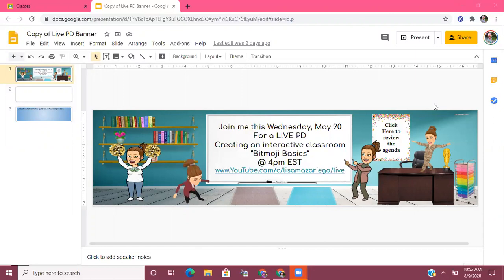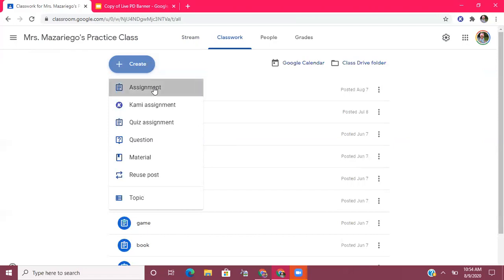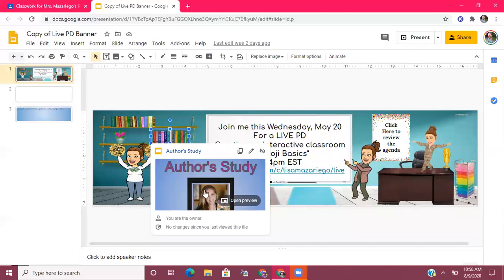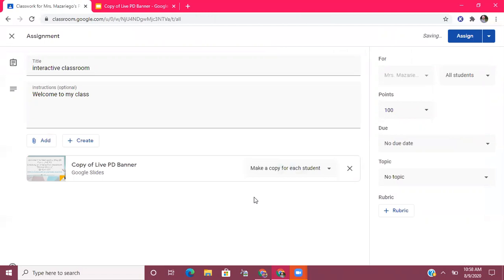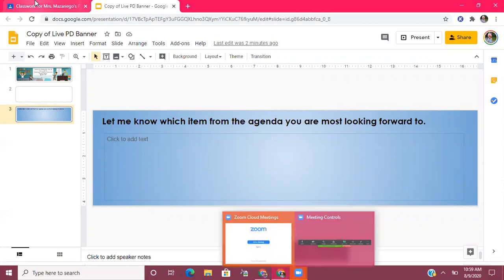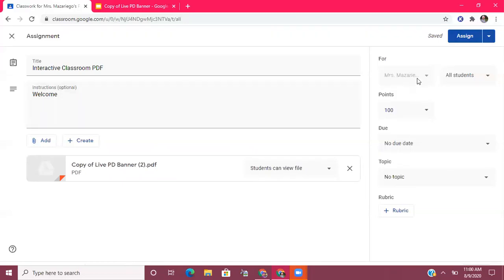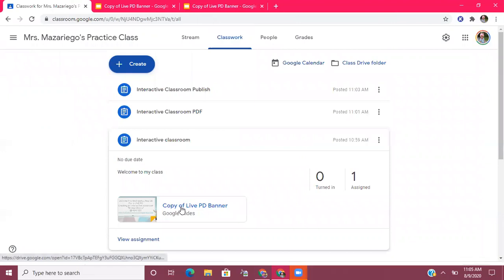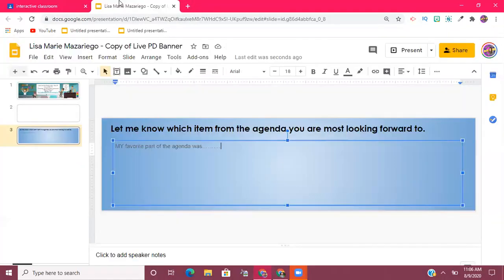Sharing Interactive Classroom and Activities to Google Classroom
This video will not only demonstrate ways to share your interactive classrooms and activities with students in Google Classroom. You will also get to see what each option looks like for students when they log in.